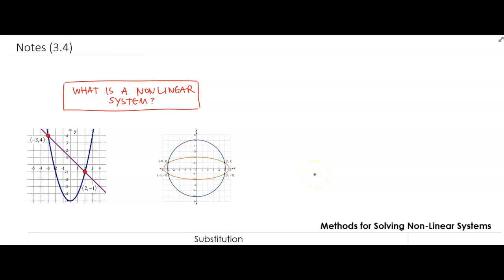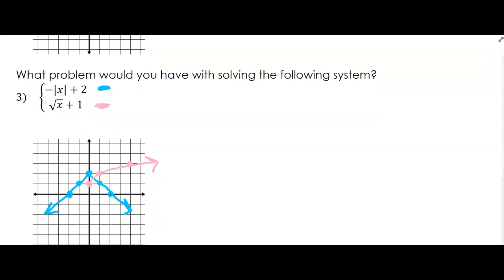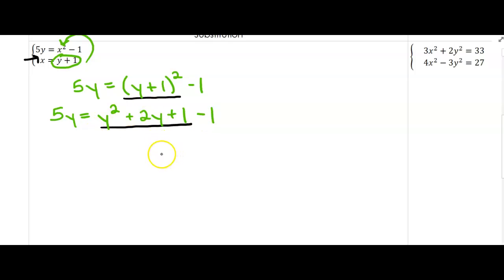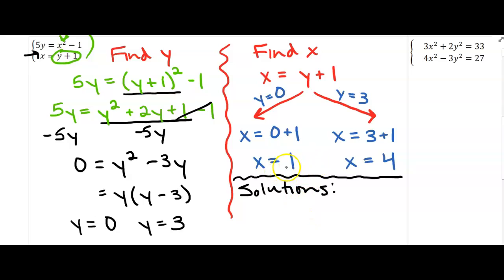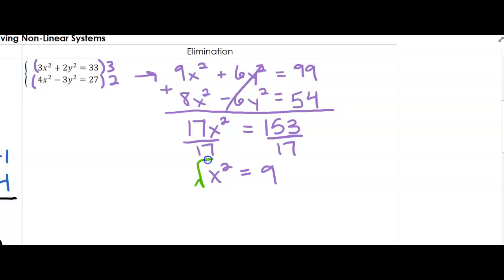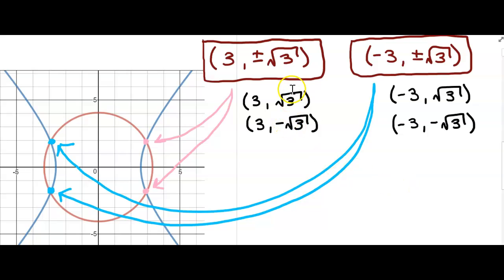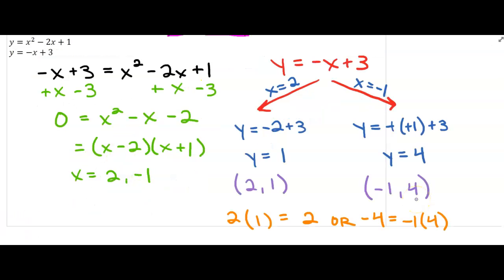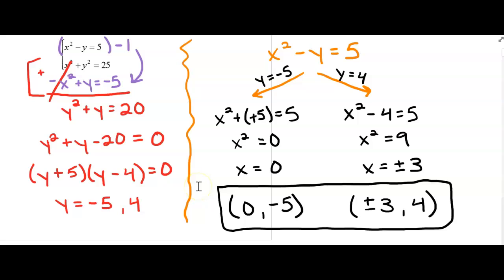PCH Notes (3.4): Non-Linear Systems (SAT)